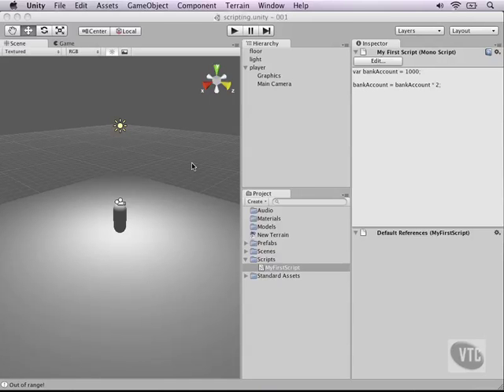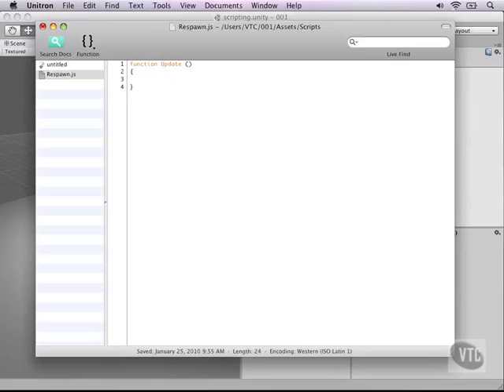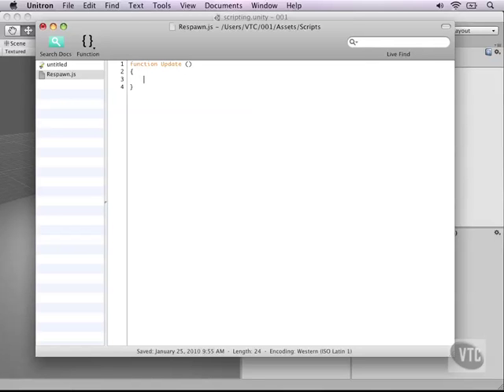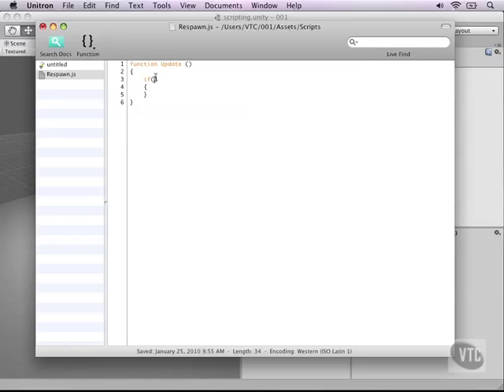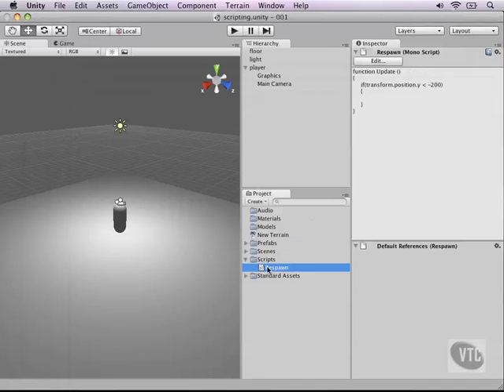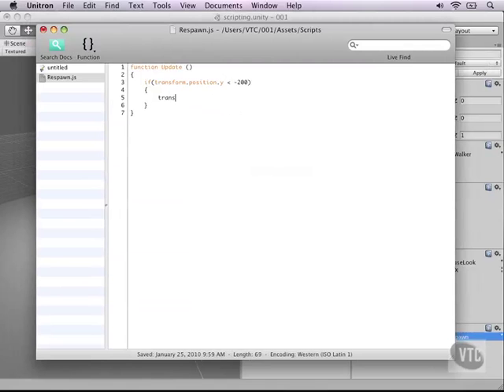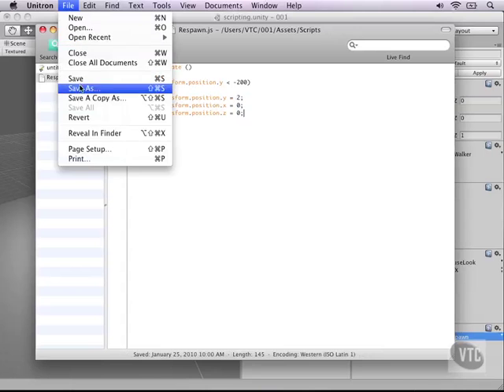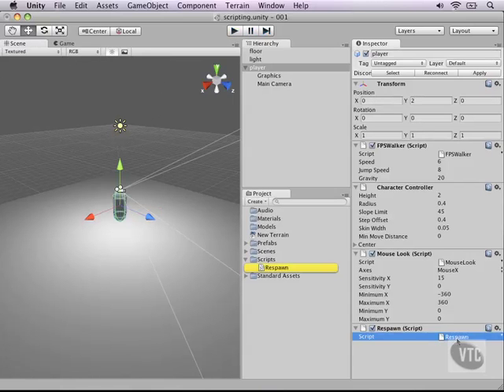03 05. If and Else Unity3d by tuan thuy